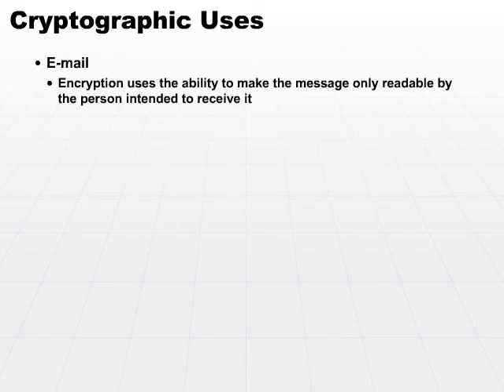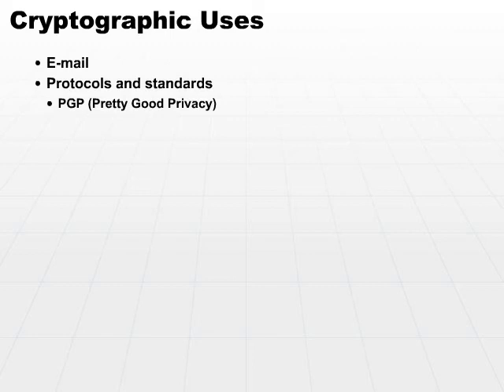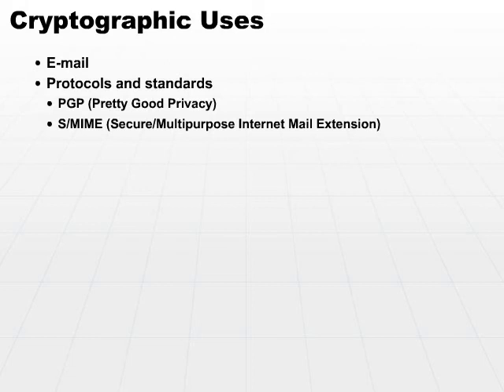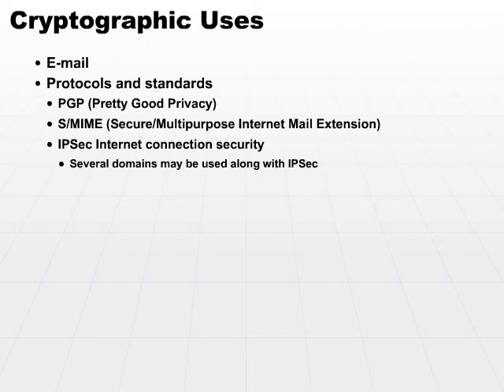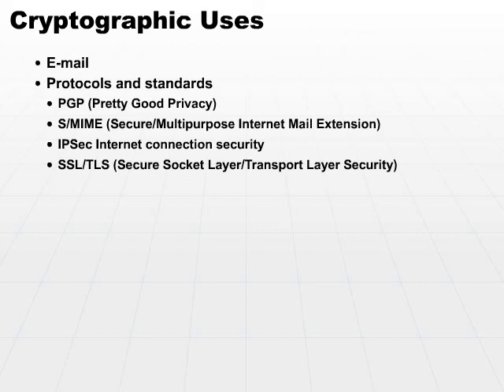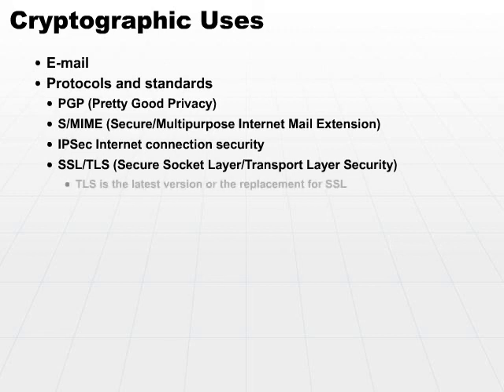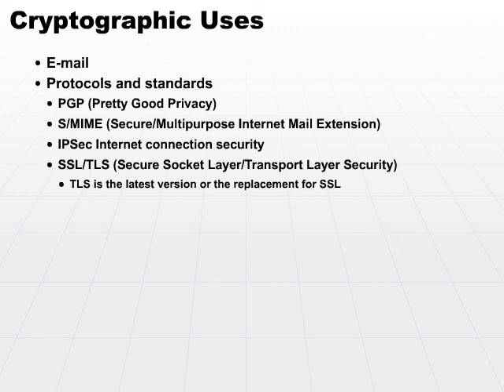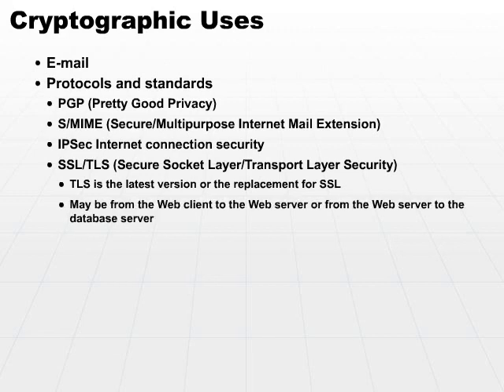24 Cryptographic Uses Part1